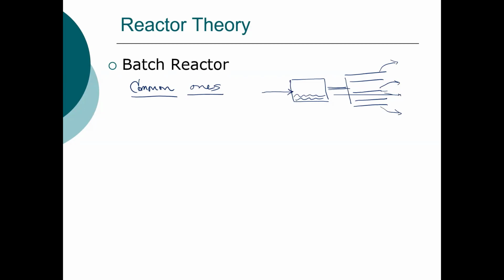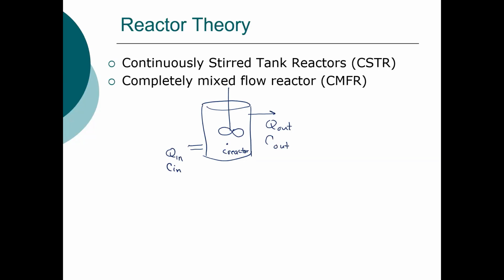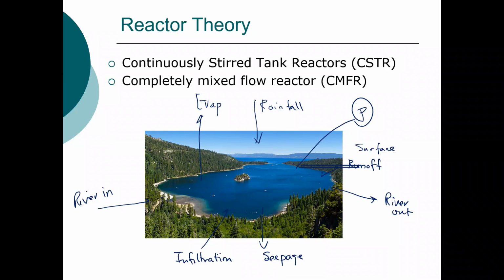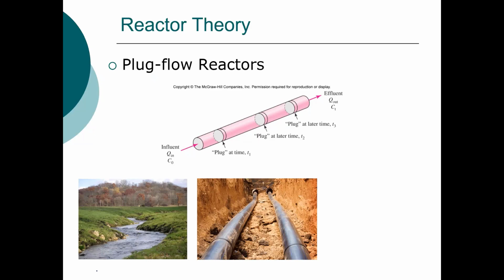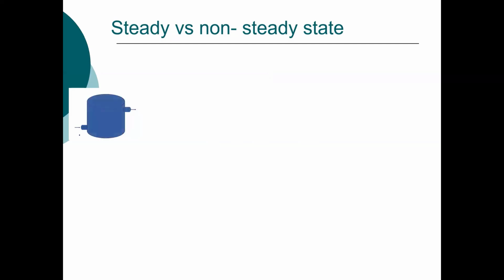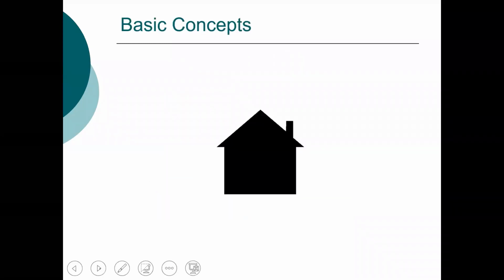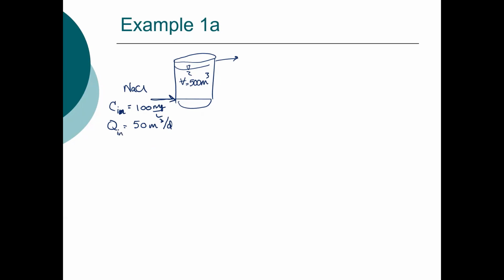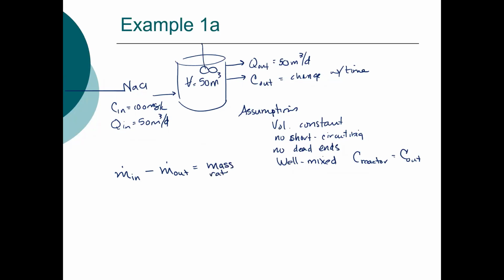ENE 483 Reactor Theory Part 1 (9-11-2020)